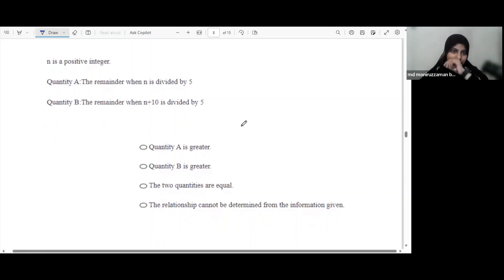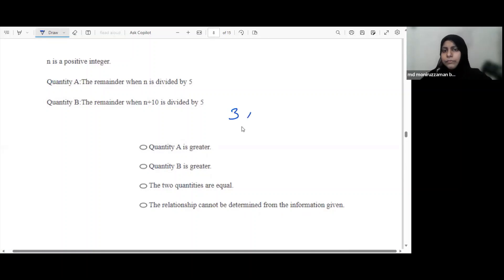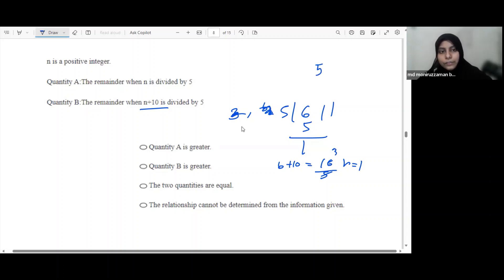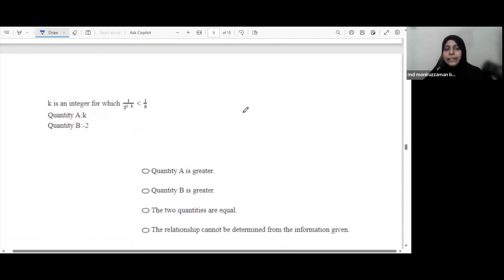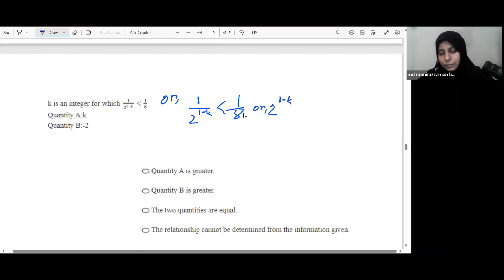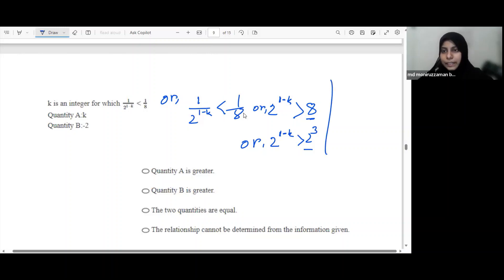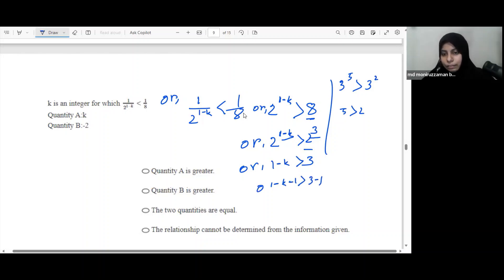Qunat -8 (KMF GRE Solving)